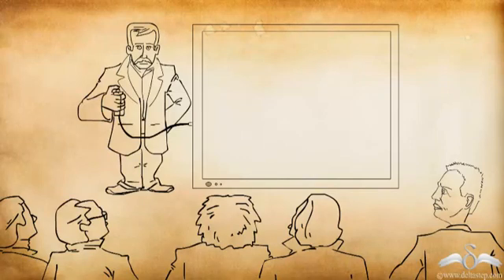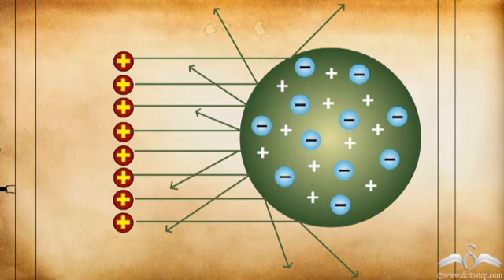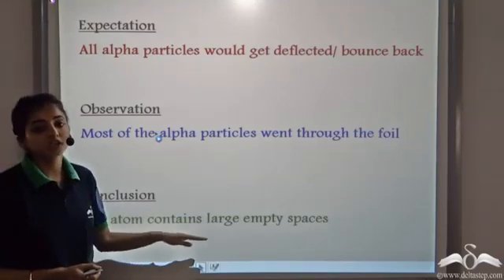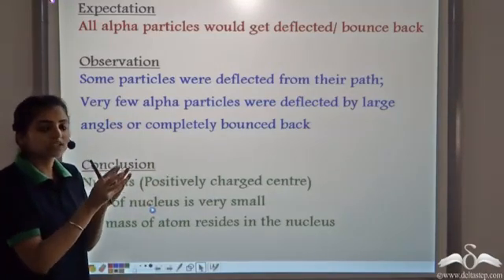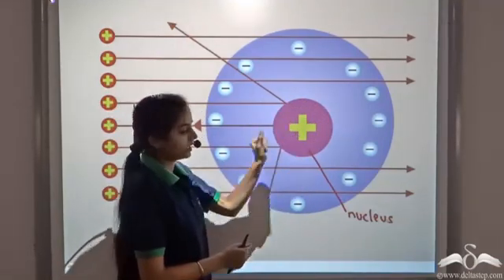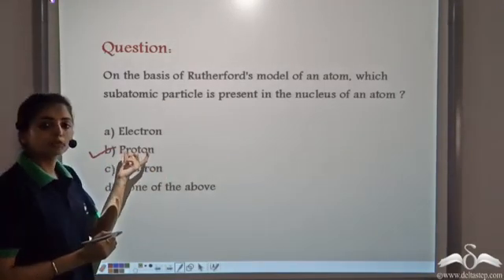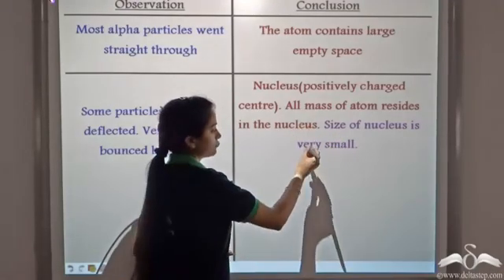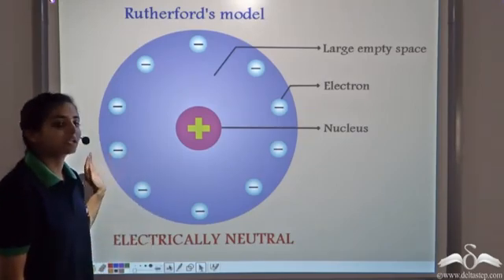Rutherford's Theory of Alpha Particle Scattering | Atoms | Class 9 | CBSE | NCERT | ICSE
Understand the Rutherfordtheory of Alpha Particle Scattering related to Atoms in Chemistry.

Salient features of the app:
• 5000 amazing lectures across English, Maths, Science and Social Science.